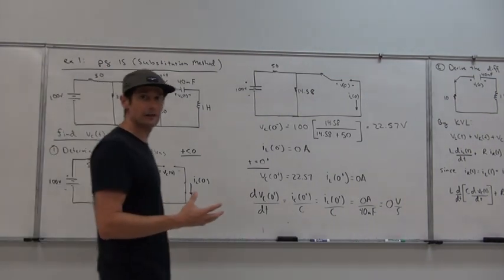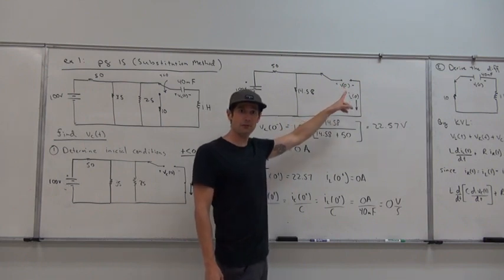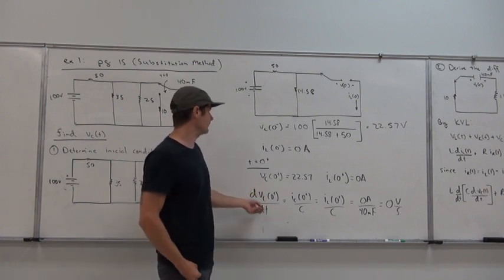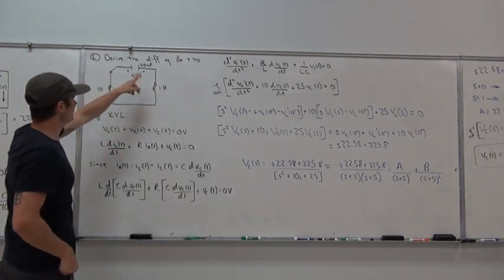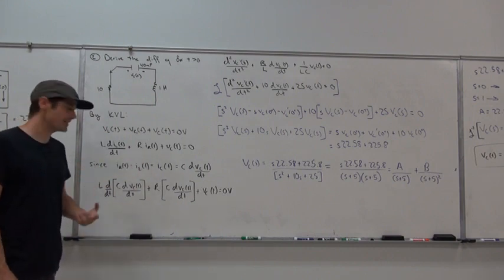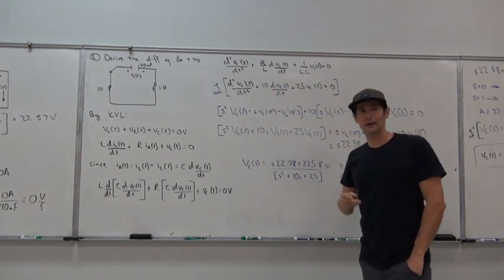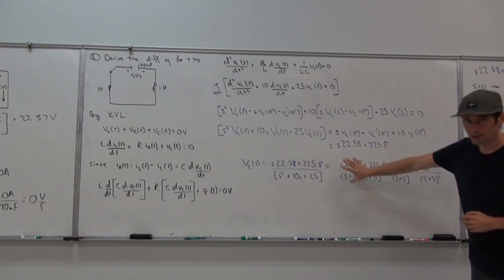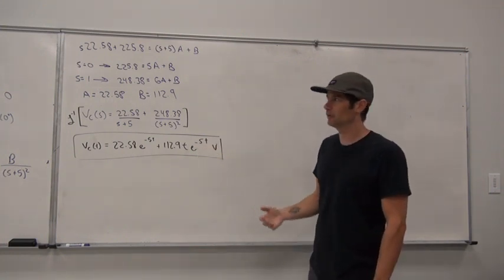ENGR 272 - Supplemental Text Example 1